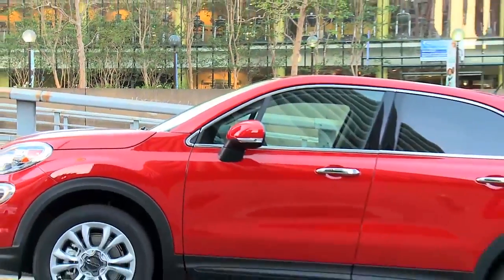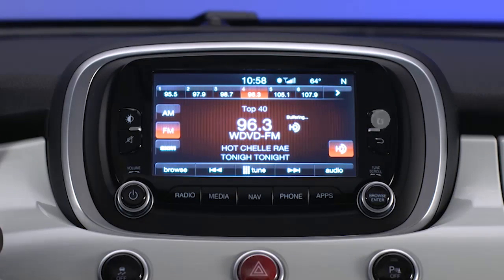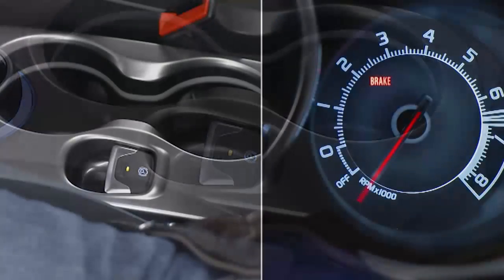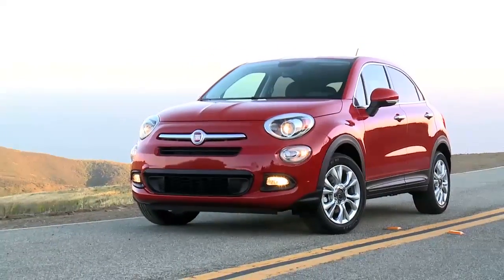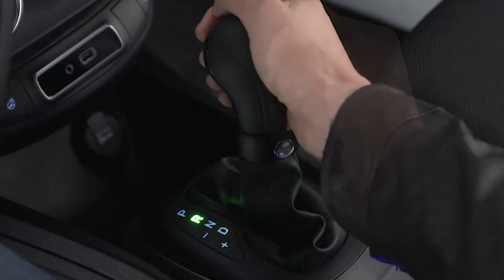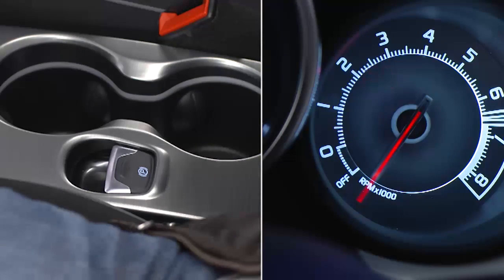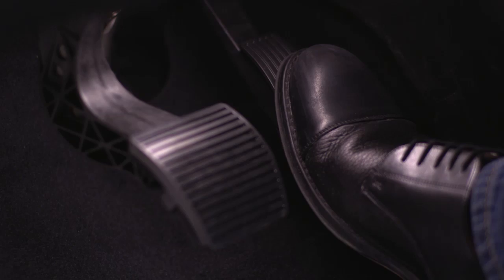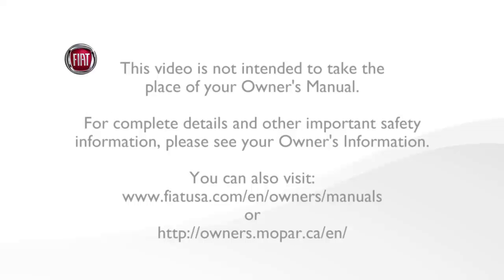Electric Park Brake-How the emergency brake can prevent rolling in 2017 Fiat 500X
This video explains the features and proper use of your electronic parking brake system including the e brake (EPB) feature. Learn how to enable the 2017 Fiat 500X automatic or emergency park brake and learn how your electric emergency brake can prevent rolling.